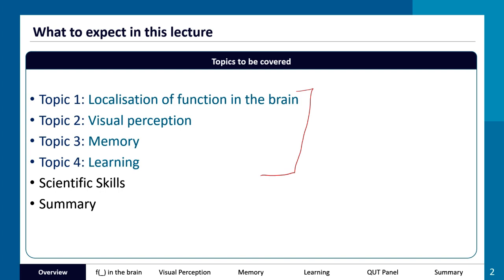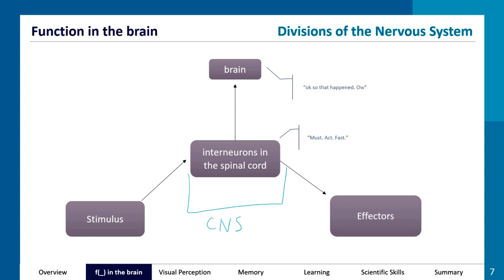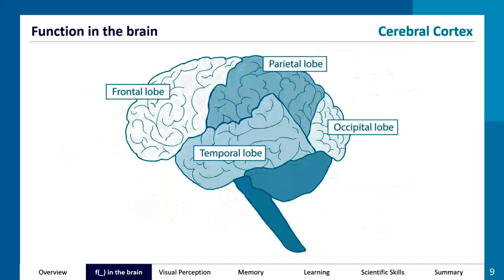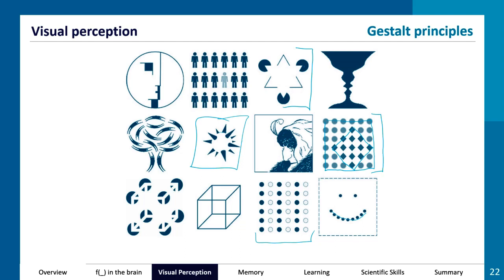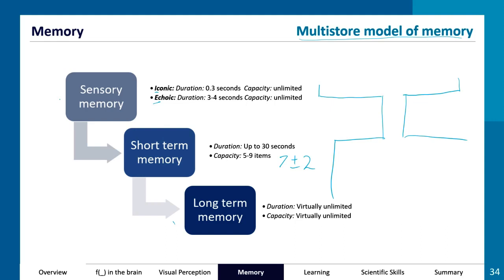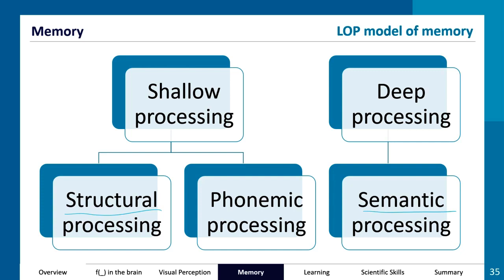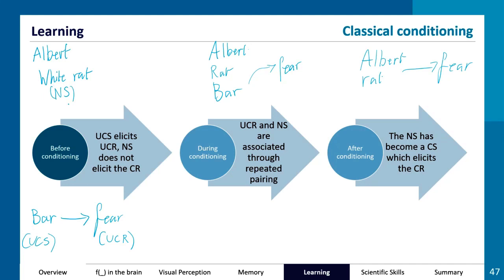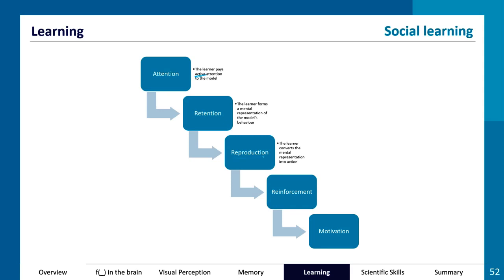QCE Psychology Lecture - ATAR Notes